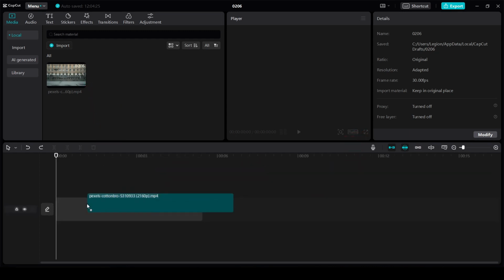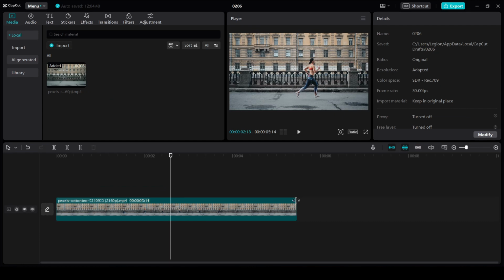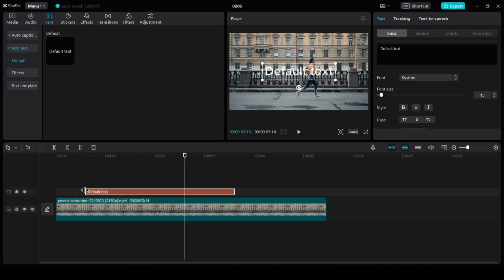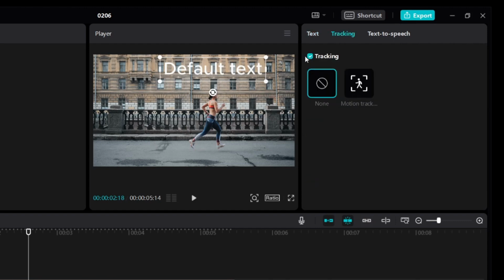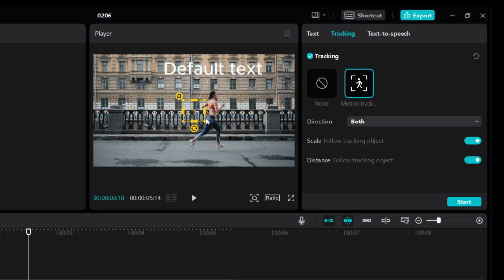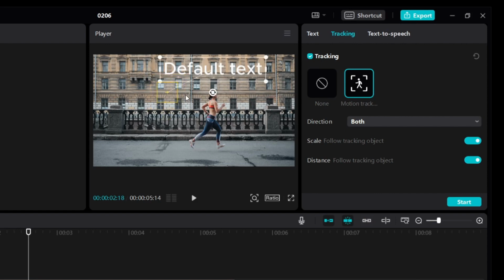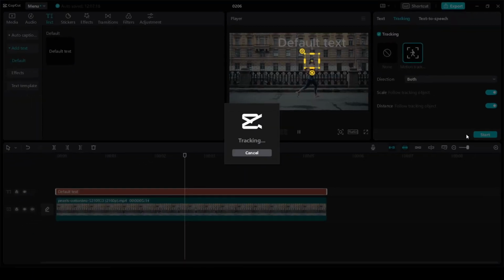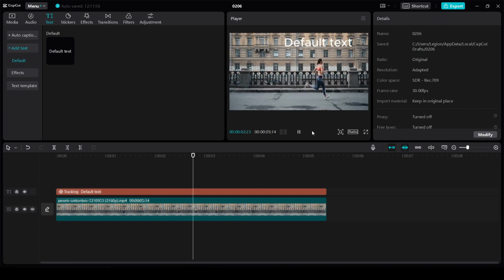How To Use Tracking In Capcut PC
00:00 - Hello
00:20 - Adding text
00:30 - Choosing a position for the text
00:38 - Motion track
00:53 - Choosing the object for tracking
01:00 - Human recognition
01:16 - Result